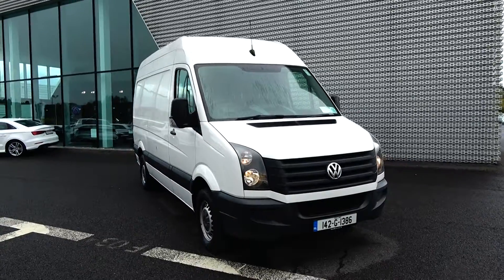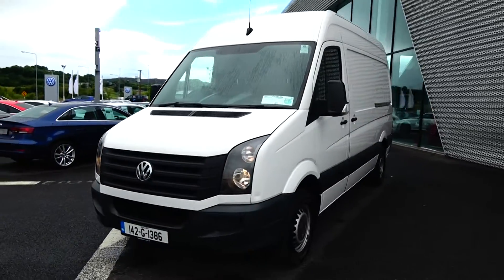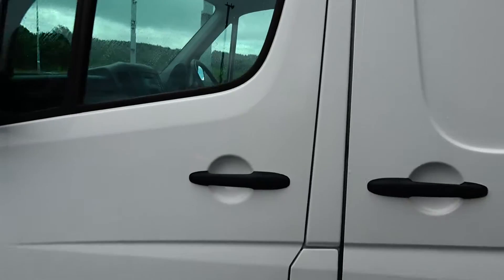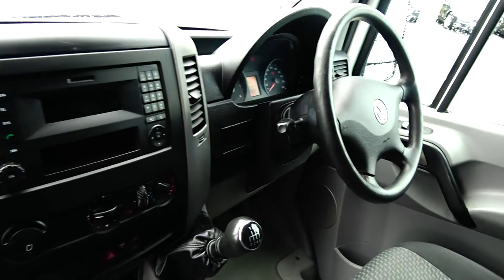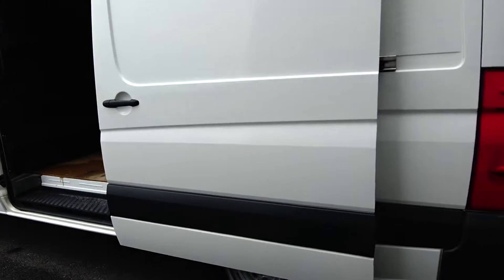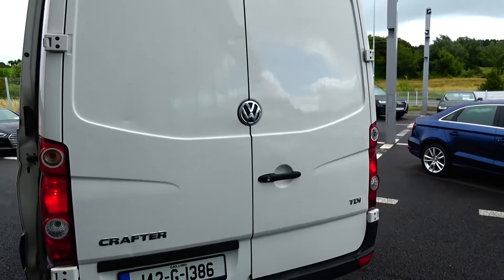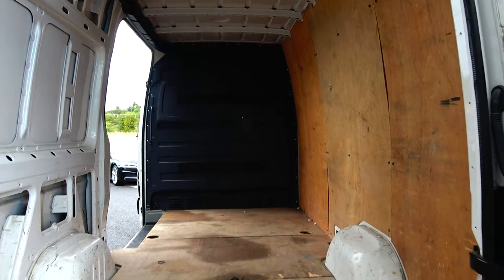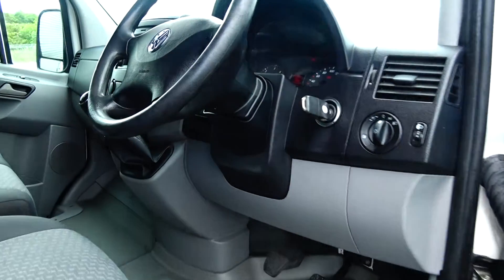CMG VW COMMERCIAL SLIGO: 142G1386 VW Crafter MWB 2.0TDI Panel Van High Roof 109BHP